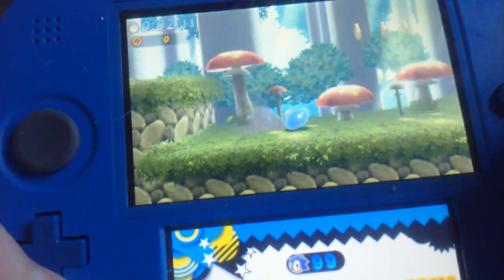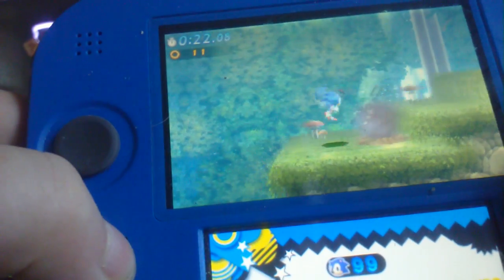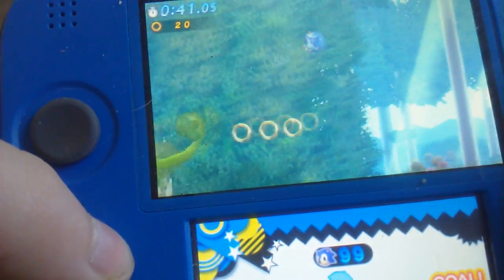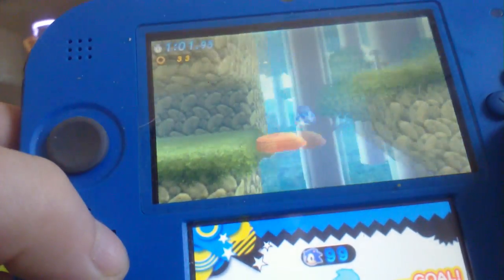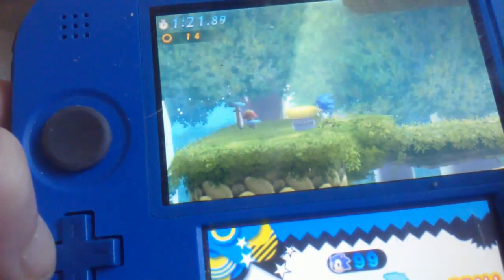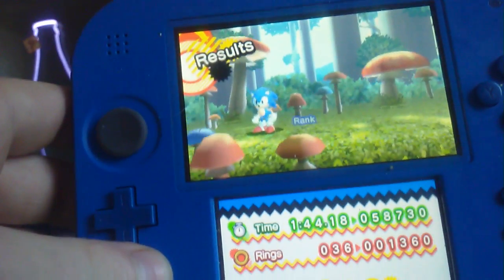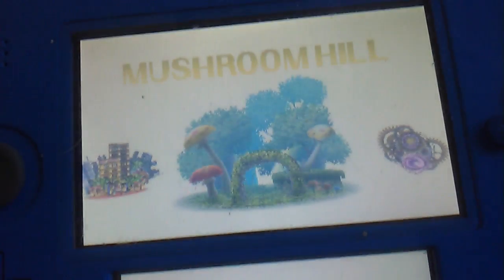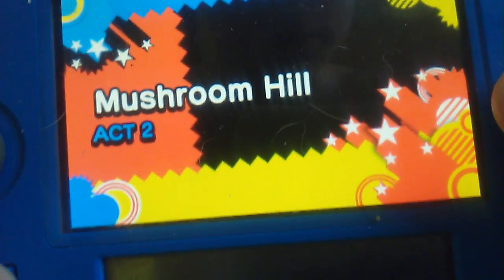SONIC GENERATIONS 3DS IS BACK BABY!!!! Sonic Generations 3Ds Part 3: Mushroom Hill Zone Part 1/2